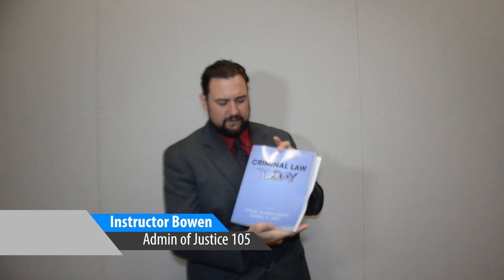Jarrod Bowen Admin of Justice 105 Fall 2013 Cerro Coso Community College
Under 5 minute lecture and presentation by administration of justice instructor Bowen.
Weekly presentation on course highlights and brief lecture Fall 2013
September 9th Cerro Coso Community College I was directing an actor preparing the actor for the script. I am so glad Jarrod was bold enough to present himself on video so as to connect with online students.  These were rough drafts of video production I had no training or preparation but if you have equipment and a production space then anything is possible.
Thanks to Director of Distance Learning Charles Osteen who gave me the freedom to experiment with digital media.
Steve Jobs-Stay Curious